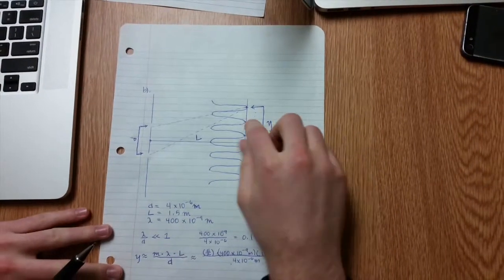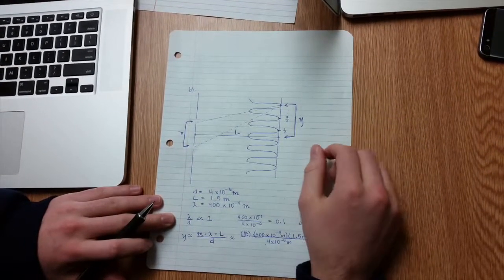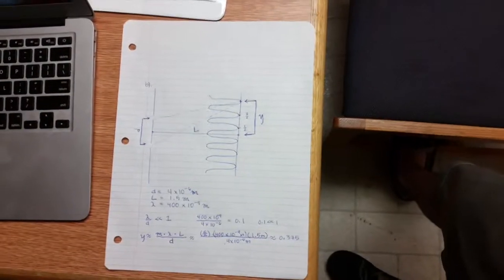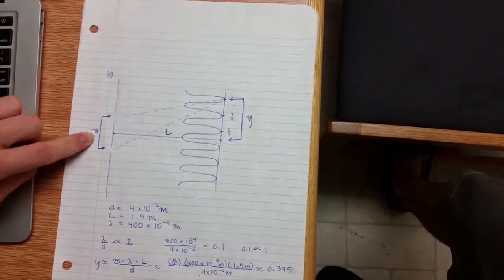Chacon_Weinland_Yager_Video3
This video is about Chacon_Weinland_Yager_Video3